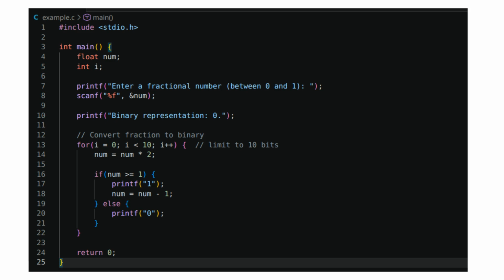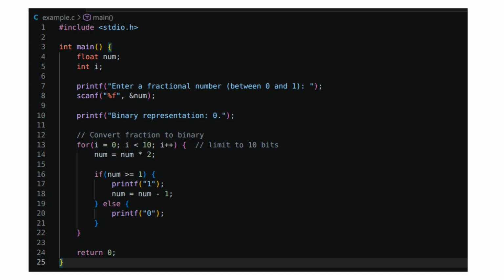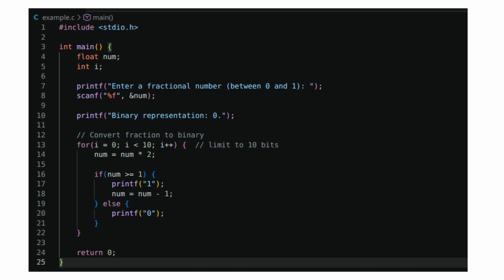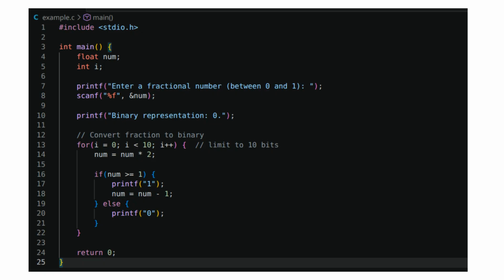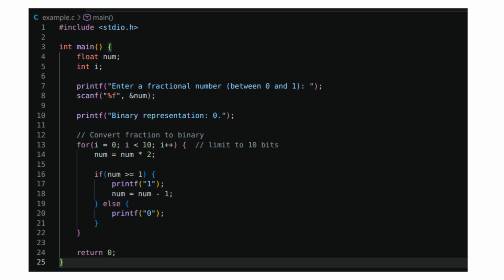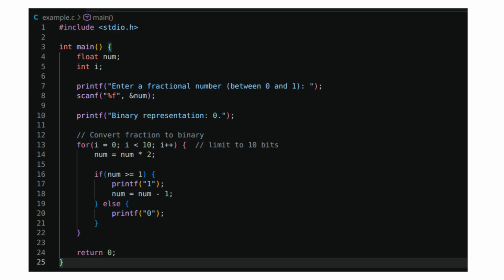C Program to Convert Fraction to Binary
Learn how to write a C program to convert a fraction to binary in this simple beginner-friendly tutorial. In this video, I explain the logic behind decimal fraction to binary conversion step by step using a short and easy C code example. Perfect for students, programming beginners, and anyone learning C language basics. We cover variables, loops, and the multiply-by-2 method used for fractional binary conversion. Watch till the end to fully understand how the program works.